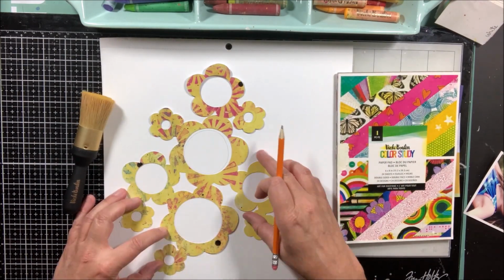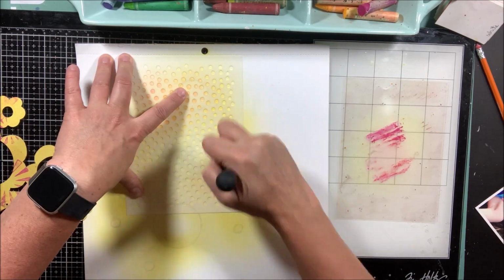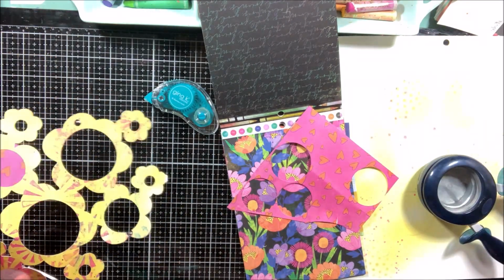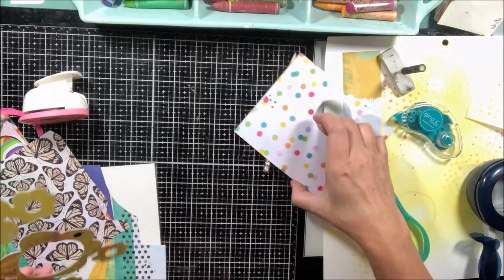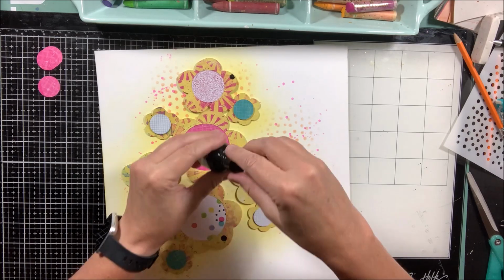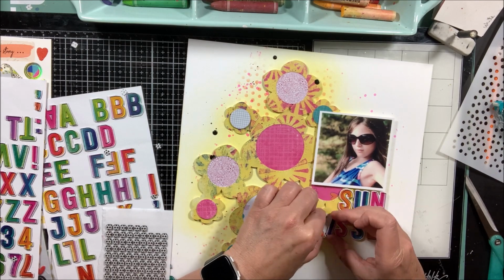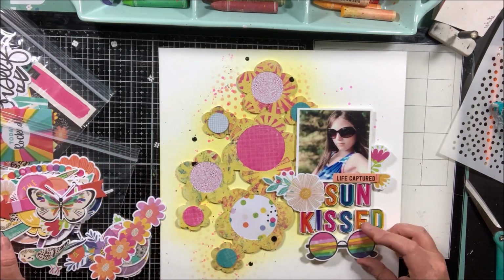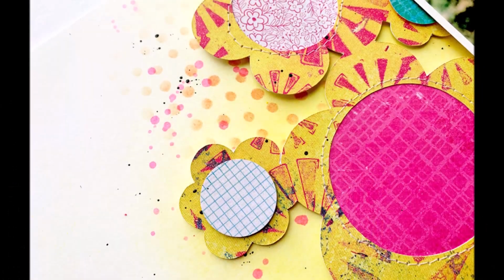Diecut premade background